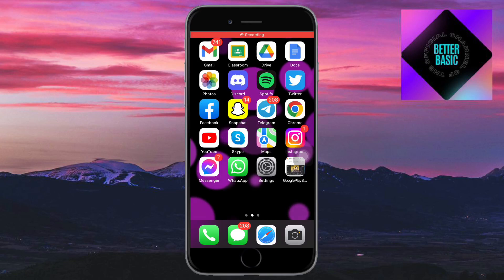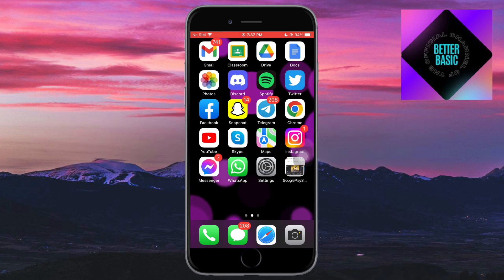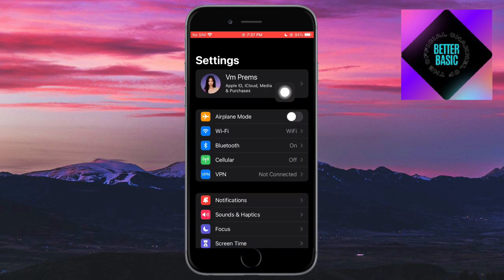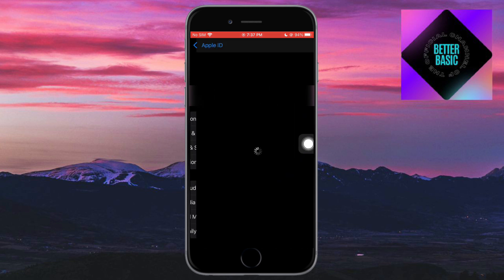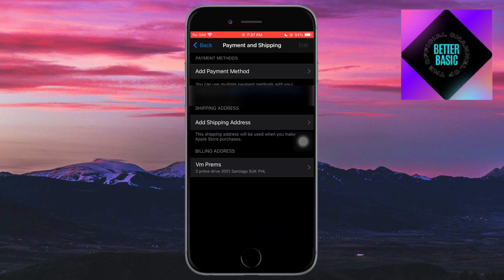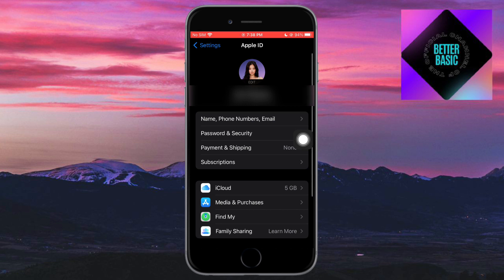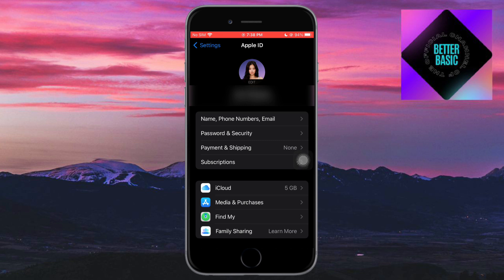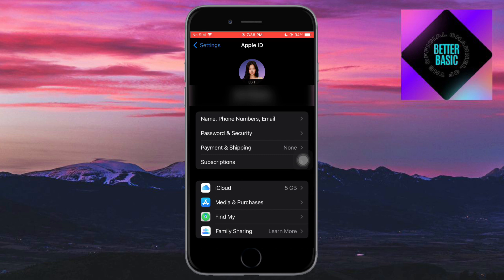How to Fix There is a Billing Problem with Previous Purchase on iPhone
How to fix there's a billing problem with previous purchase on iPhone? In this full guide tutorial, I show you how to fix an error on iPhone that says, "There is a billing problem with a previous purchase". This iPhone billing problem with previous purchase can prevent you from downloading apps in the App Store r buying subscriptions.